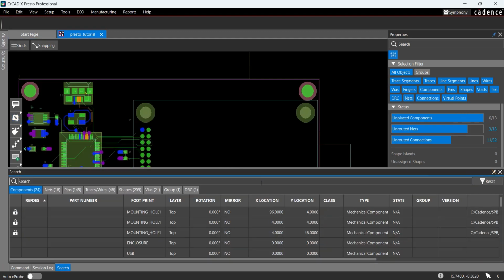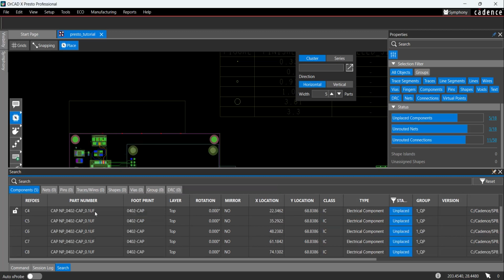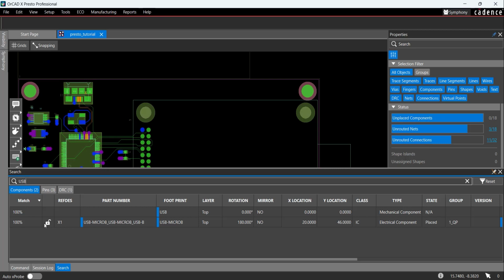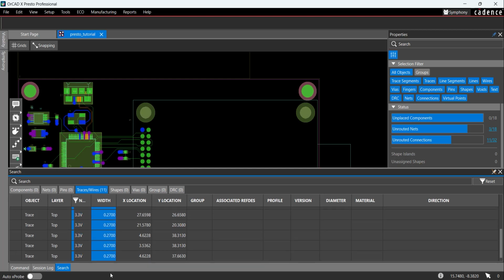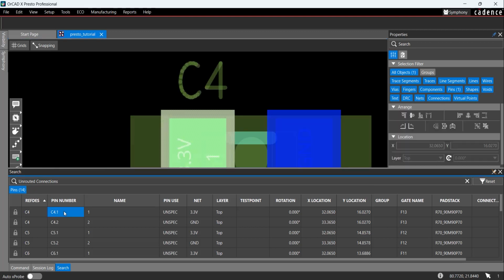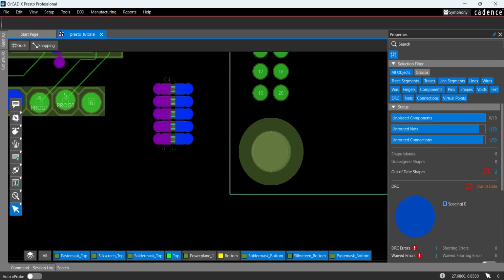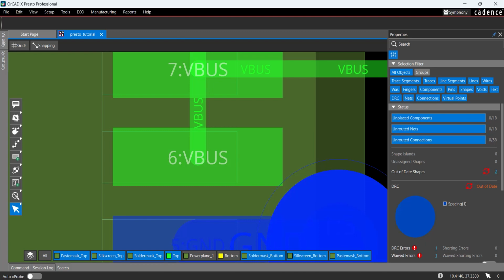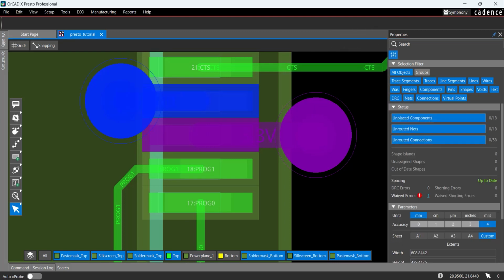How to Use the Search Panel in OrCAD X Presto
In this video, we’ll provide an in-depth explanation on how to use the search panel in OrCAD X Presto to:
 • Place components
 • Locate specific objects
 • Edit design parameters in bulk
 • Complete unrouted connections
 • Find and fix design rule violations
 • Accelerate your PCB design process

00:00 Introduction
00:32 Use the Search Panel to Place Components
01:33 Use the Search Panel to Locate Design Objects
02:14 Use the Search Panel to Bulk Edit Design Parameters
03:05 Use the Search Panel to Complete a Design
04:47 Use the Search Panel to Correct Errors

Let’s Connect!